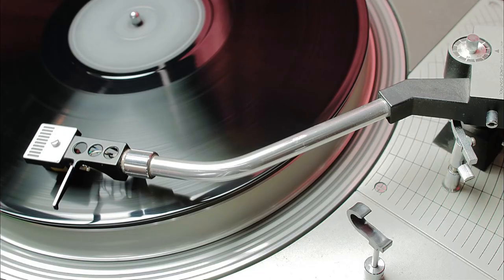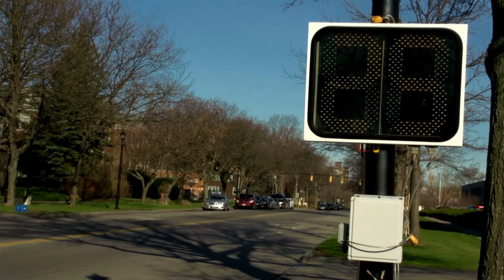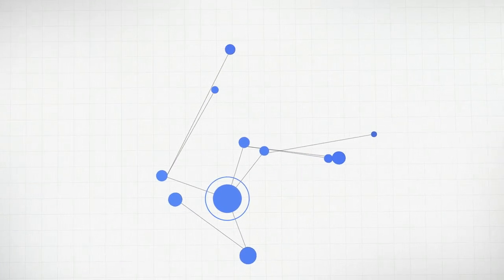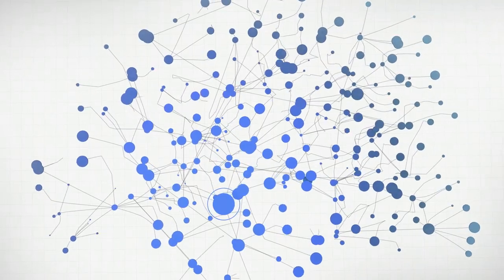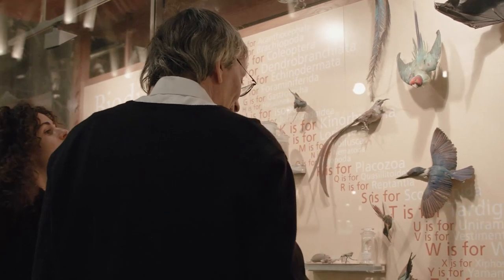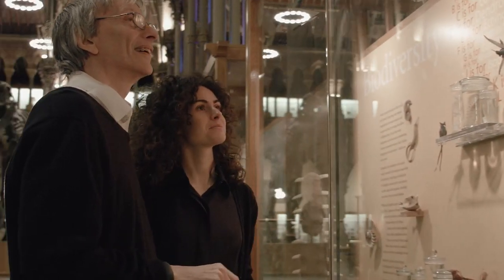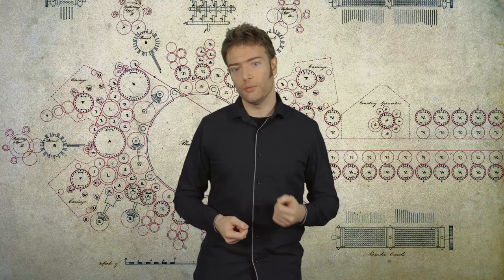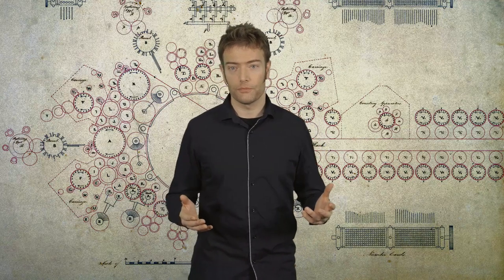Constructor Theory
An introduction to Constructor Theory presented by David Deutsch and Chiara Marletto, introduced by Simon Benjamin.